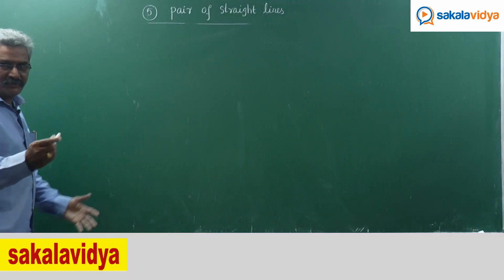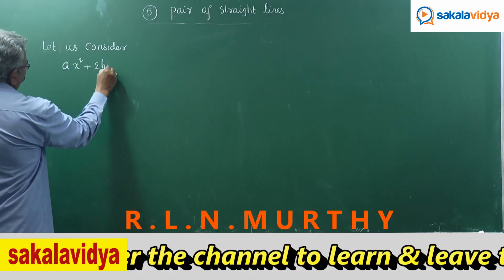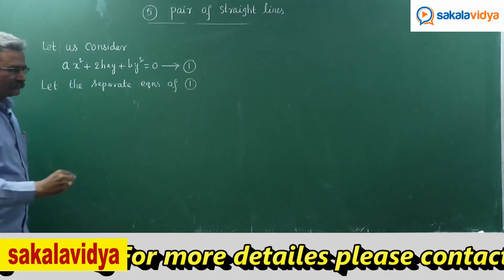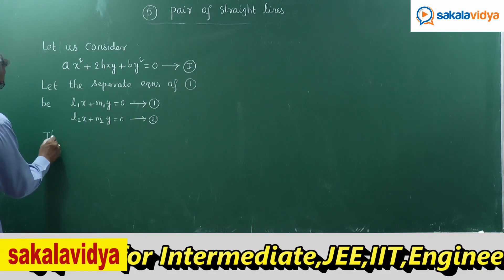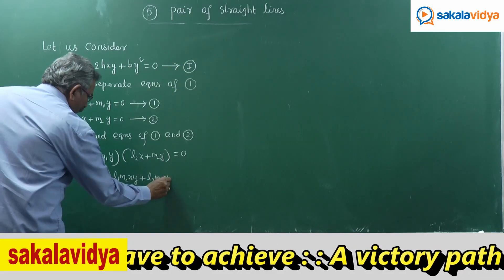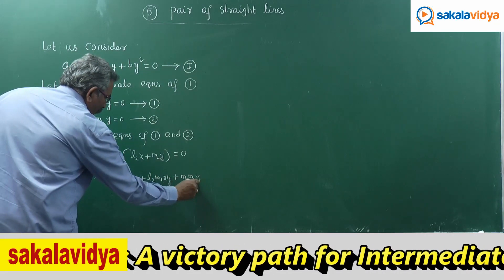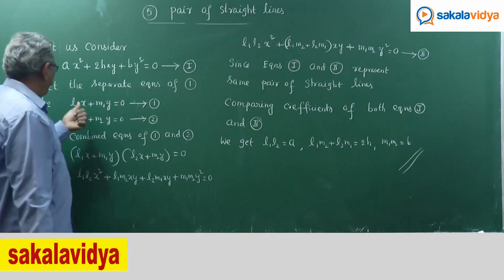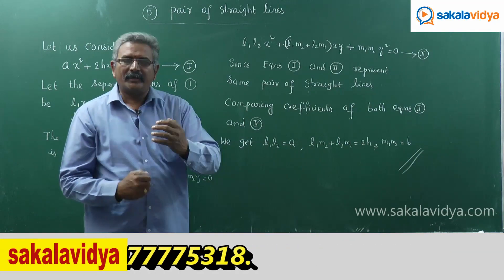Concept & Intro of Pair of St.Lines Part - 2